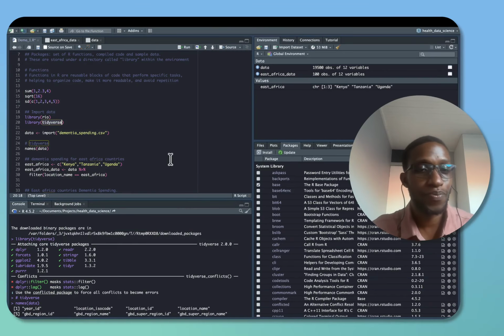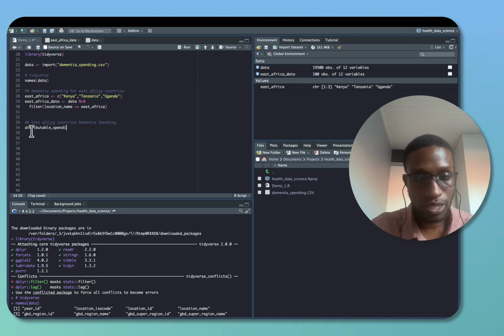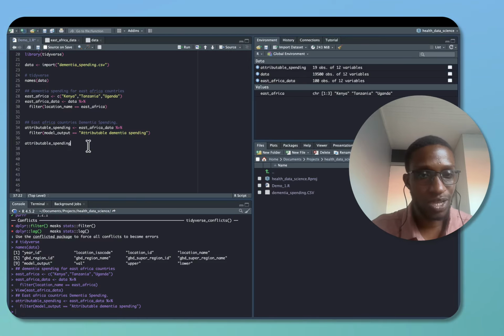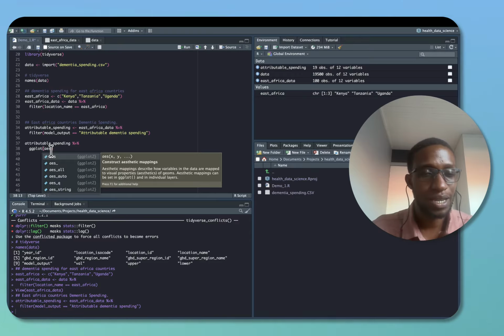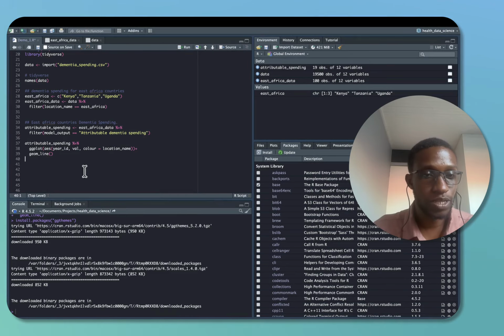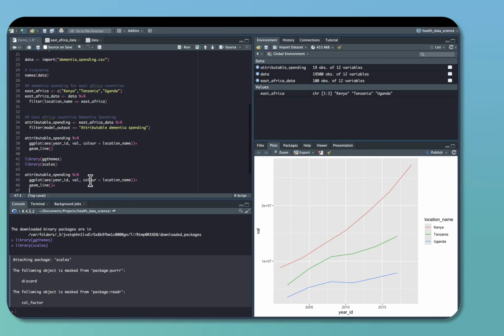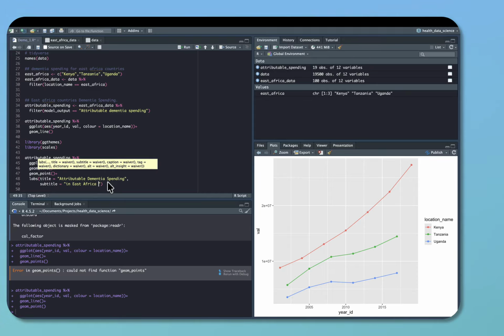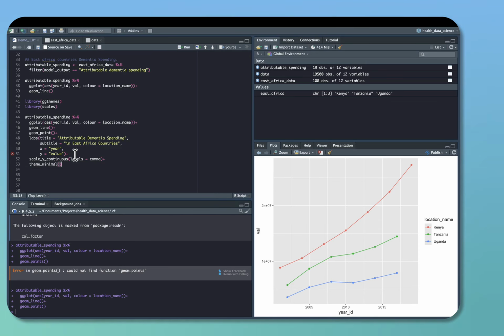Visualising Data in R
In this video, we dive deeper into data visualisation in R using ggplot2, one of the most powerful tools in the Tidyverse for creating clear and informative graphics.

Using the dementia_spending.csv dataset, we explore how different countries spend on dementia care and visualize these patterns using ggplot2. I walk through how to build a plot step by step.

After creating the base visualization, we experiment with ggthemes to improve the look and style of our plot, making it more polished and presentation-ready.